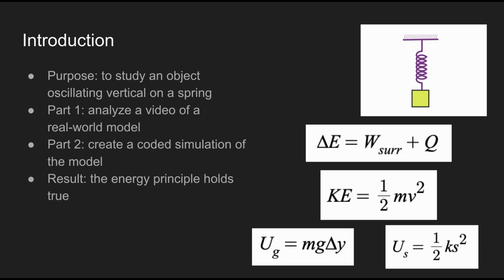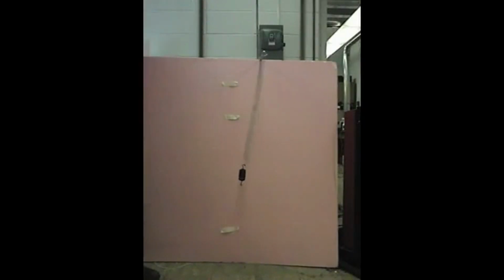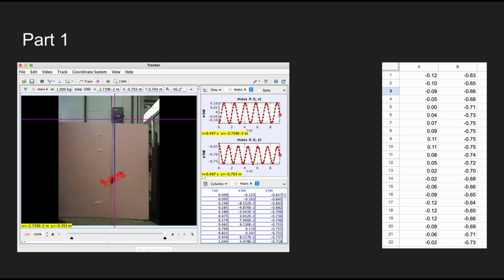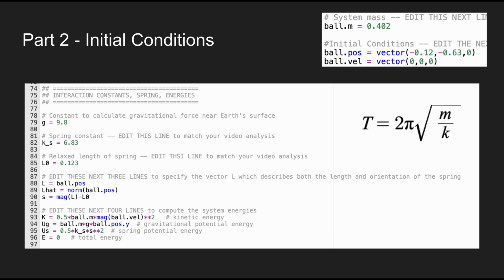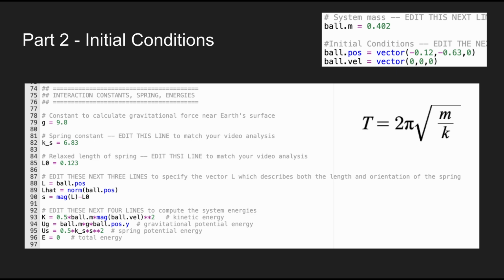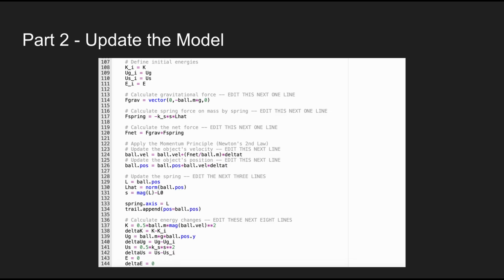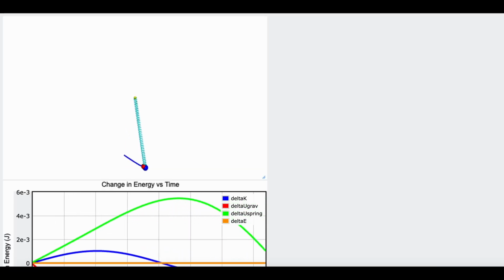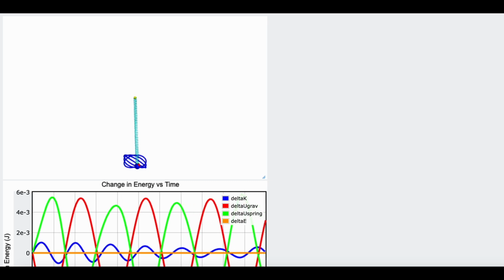PHYS 2211 Lab 4 - Oscillations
This is the video for the 4th lab in my Intro to Physics course